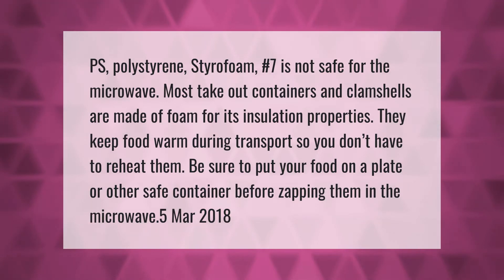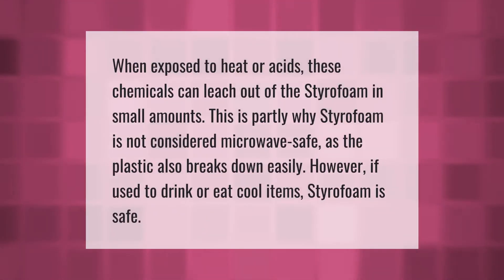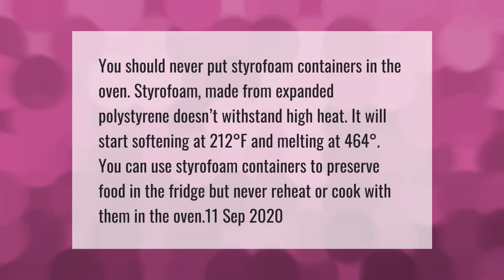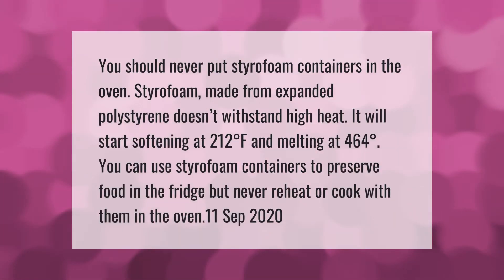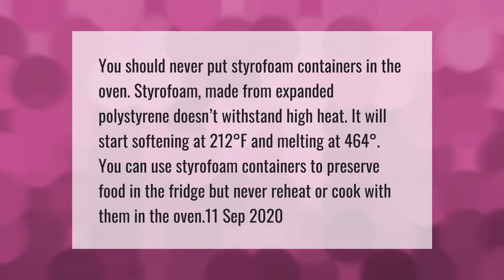Is it safe to reheat food in Styrofoam containers?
00:00 - Is it safe to reheat food in Styrofoam containers?
00:44 - Can melted Styrofoam make you sick?
01:14 - Can Styrofoam go in the oven on warm?

Laura S. Harris (2021, April 14.) Is it safe to reheat food in Styrofoam containers?
    AskAbout.video/articles/Is-it-safe-to-reheat-food-in-Styrofoam-containers-235041